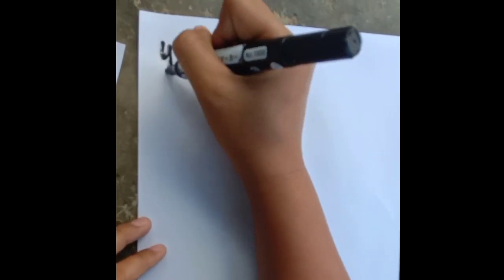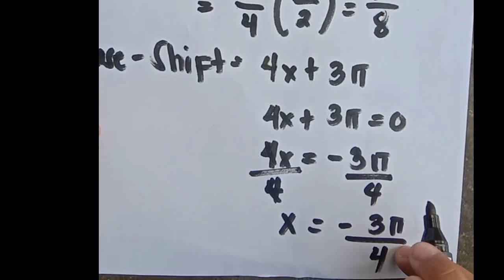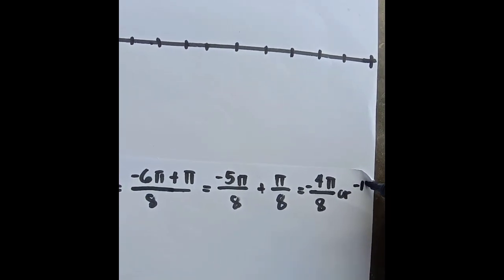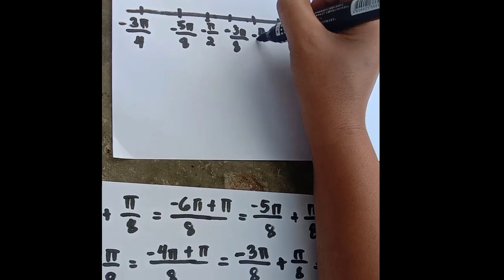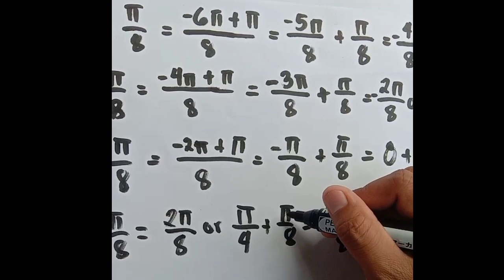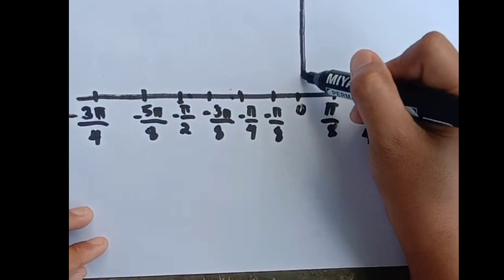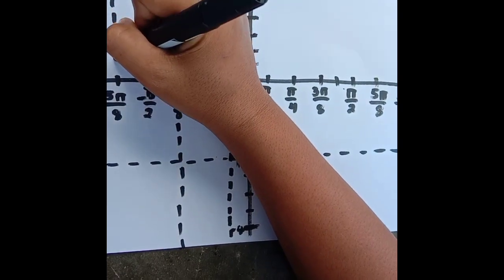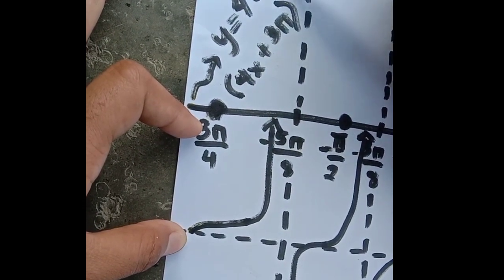TANGENT FUNCTION Video tutorial